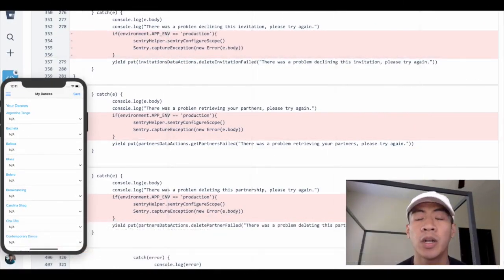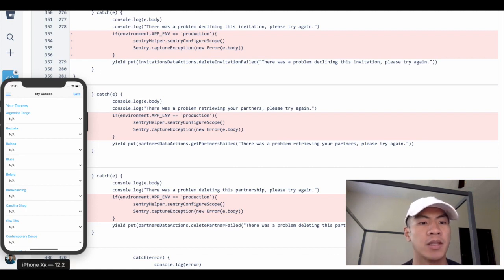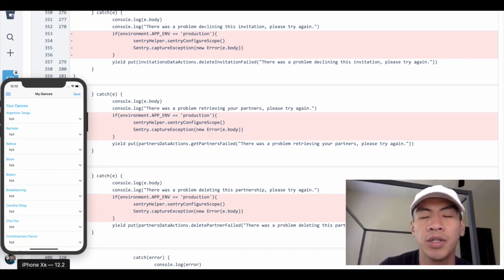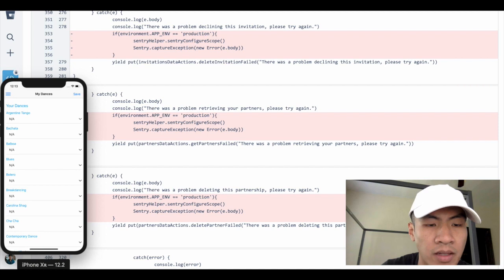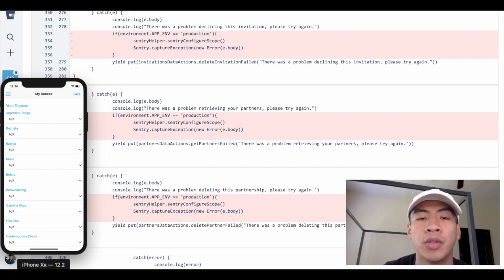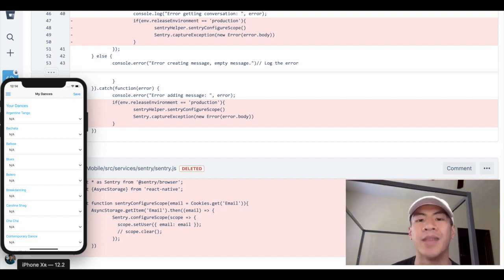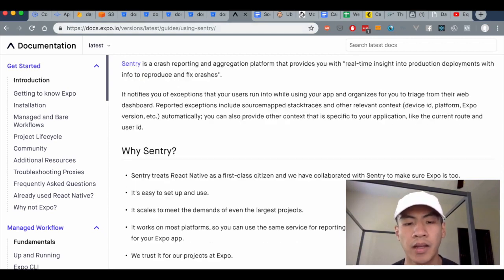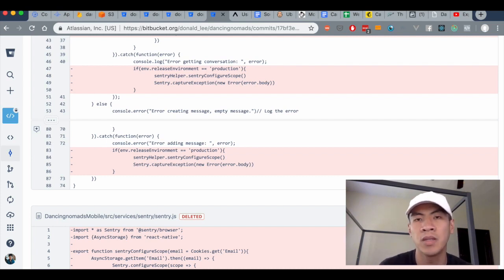Expo and Sentry Debugging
A little lesson on Sentry and Expo, if you are reusing code from your React project into your React Native project and you ported over the Sentry code from your React project and are using that in your React Native with Expo project, know that it will not work!

Join our DevExchange group if you want a place to talk shop and share stories!